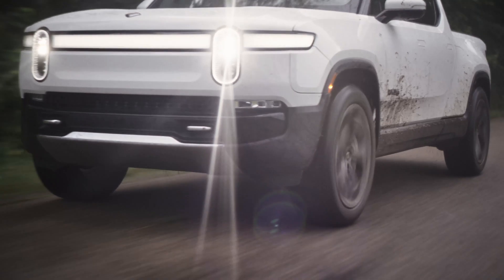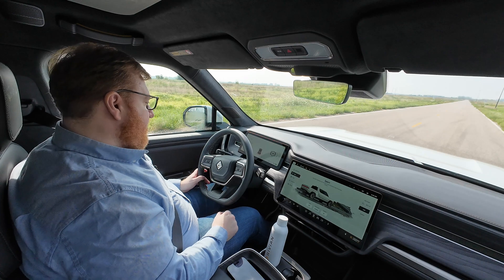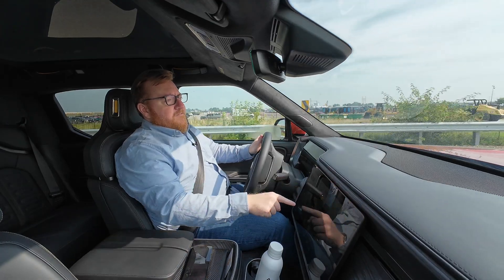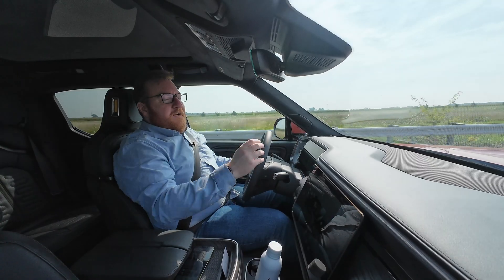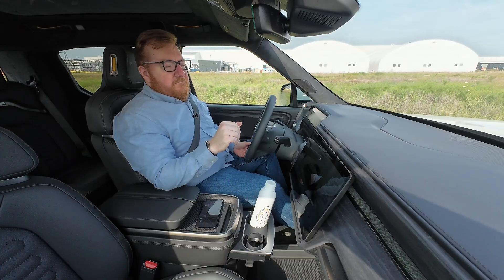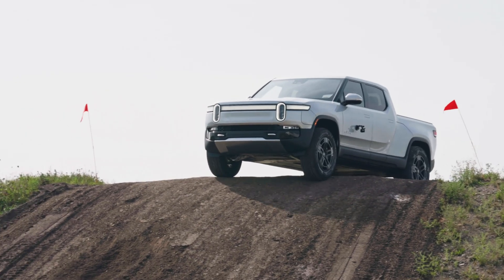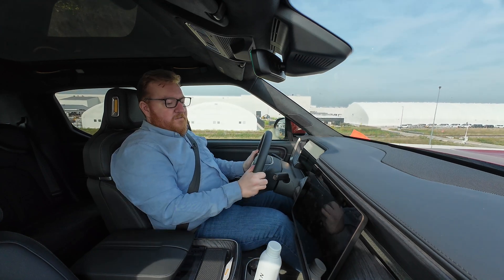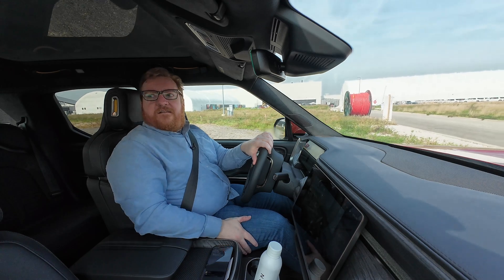Is the Rivian R1T dual-motor JUST AS GOOD as the quad?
The Rivian R1T and R1S quad-motor is an amazing piece of hardware, but Rivian built its own motors from scratch for the new dual-motor setup — half the motors, but 90% of the performance AND improved range, too!

Sign up free to get my car reviews in your email